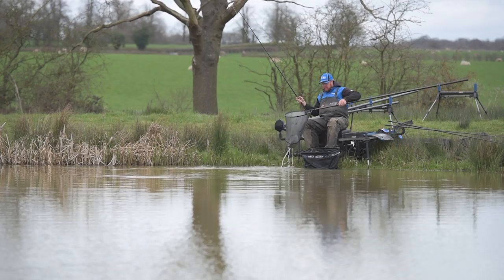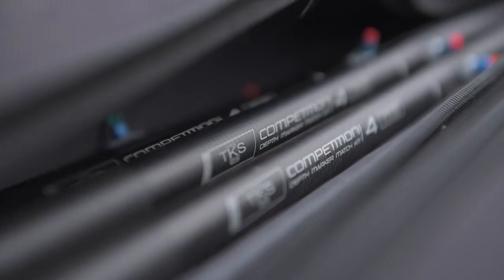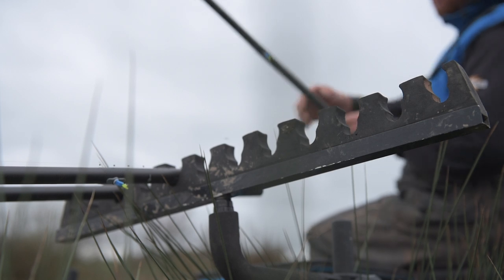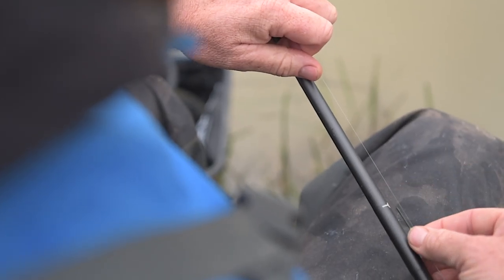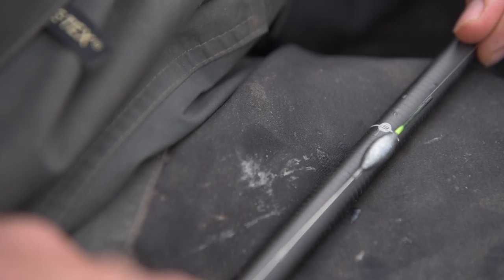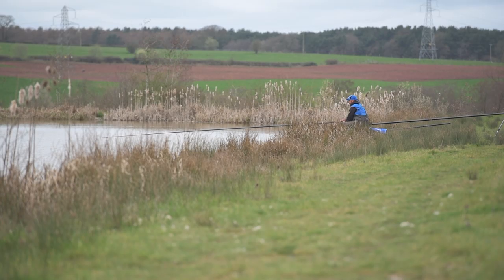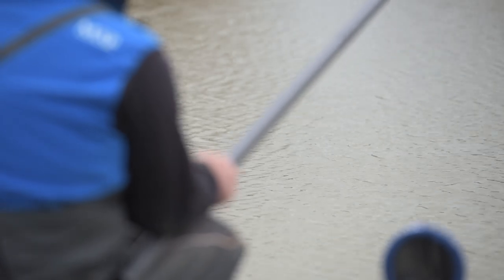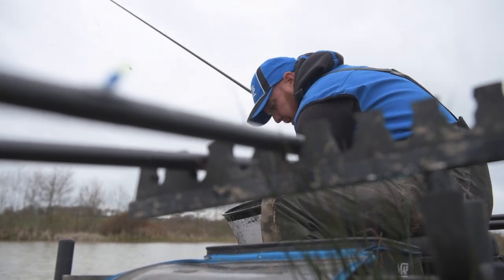TKS Competition Depth Marker Top Kits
TKS Competition Depth Marker top kits feature a unique printed marker,
12 inches apart all the way up the length of the top kit, allowing the angler to find the correct depth quickly.

Each kit is supplied with a side puller and PTFE bush fitted as standard and is also available in our anti-shadow paint finish (white) to prevent spooking fish whilst fishing in shallow margins or fishing shallow.